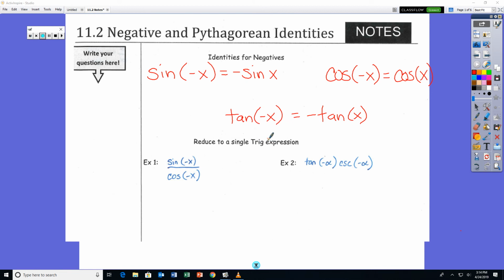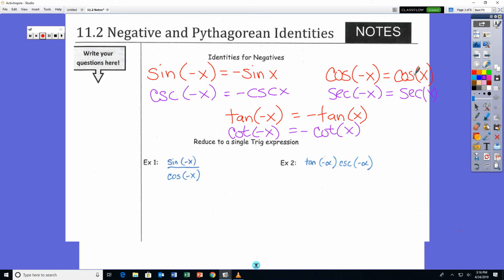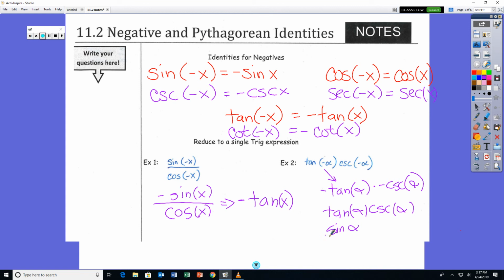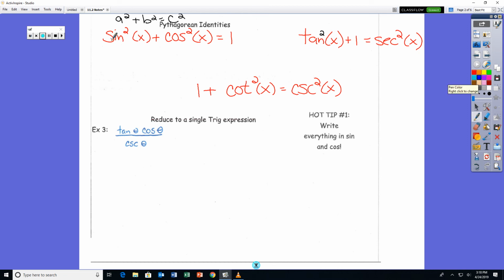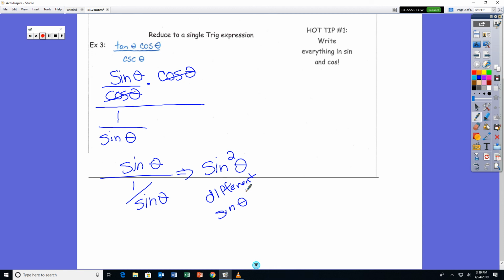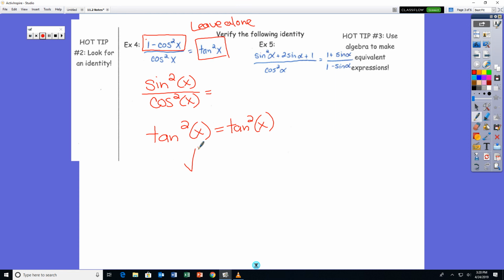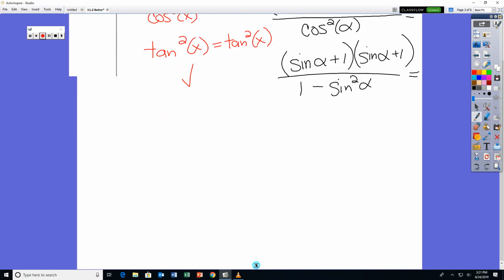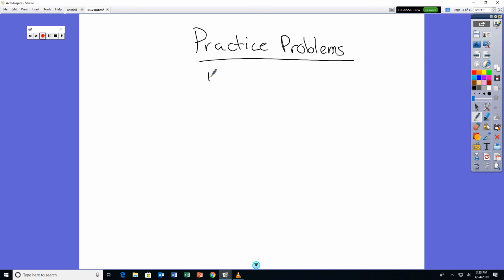11.2 Negative and Pythagorean Identitites Part A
Classwork Problems #1, 2, 3, 4, 5, 8, 9, 10